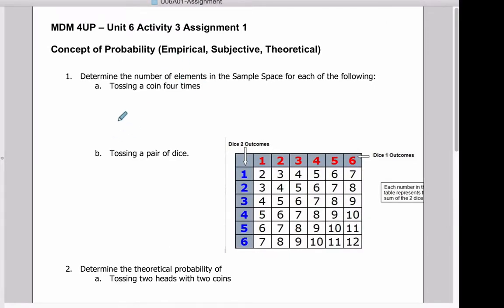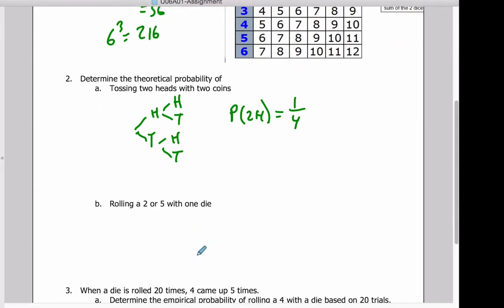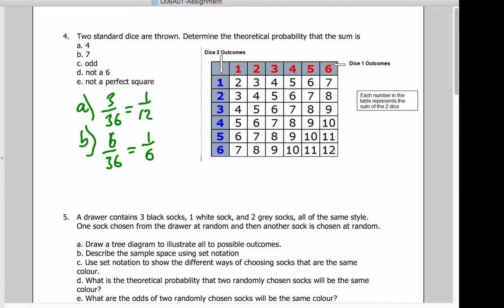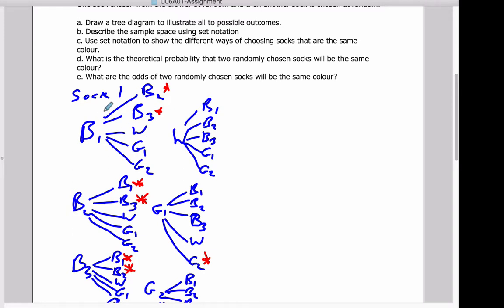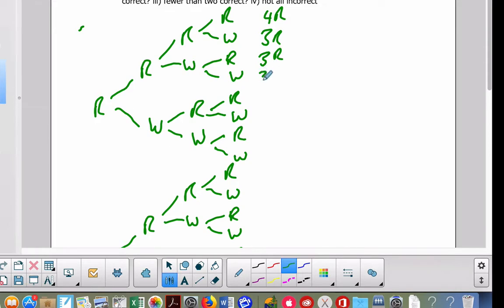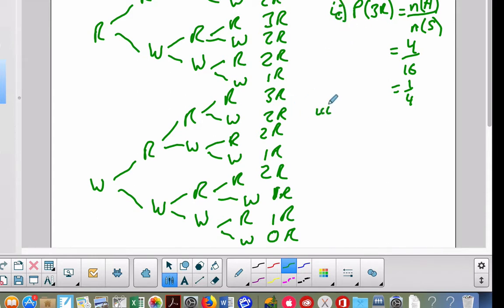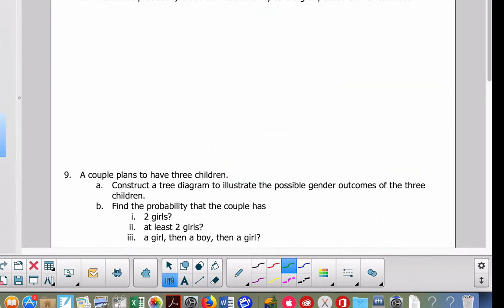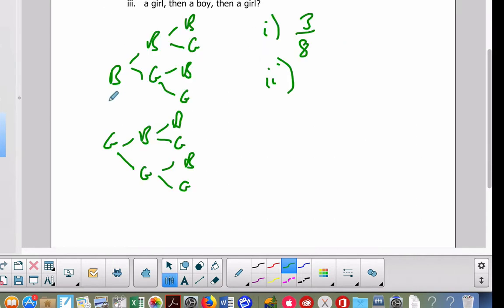Assignment 1 Activity 3